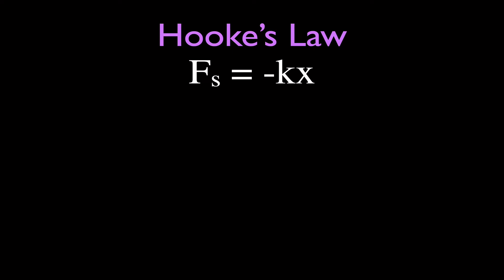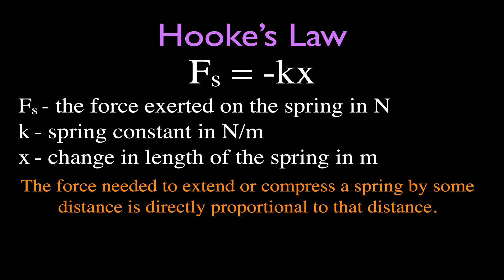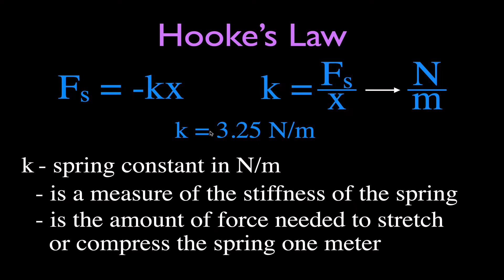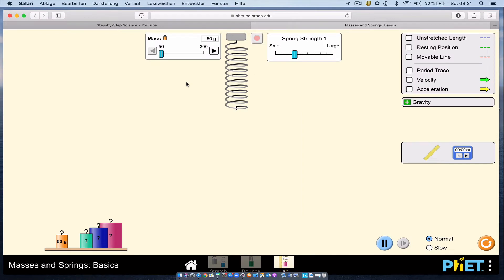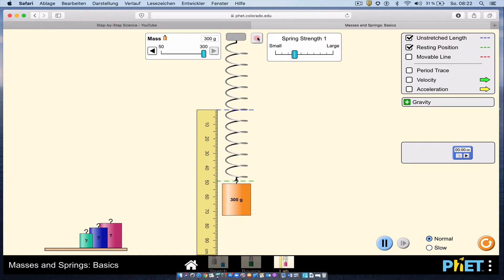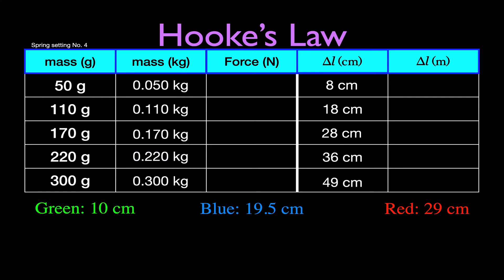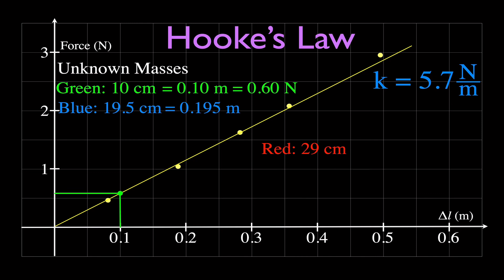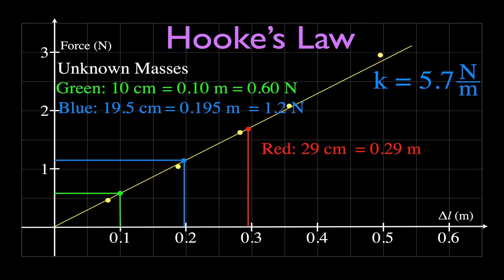Simple Harmonic Motion (8 of 16): Hooke's Law, Example Problems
Using one of the PhET interactive simulations, this video goes over an example problem for Hooke's law. I will show you how to graphically determine the spring constant and the mass of three unknown masses. Hooke's states that the force needed to extend or compress a spring by some distance is directly proportional to that distance. The force and the extension are directly proportional to each other. In other words, the greater the force the greater the extension.

The law is named after 17th-century British physicist Robert Hooke. He first stated the law in 1676. The spring constant (k) describes the stiffness of a spring. Every spring has its own value for the spring constant. The higher the spring constant the greater the force is needed to stretch the spring. The SI unit for the spring constant is Newton per meter (N/m).

Chapters
00:00 Hooke's Law, Example Problem
01:10 Part 1, Review Hooke's Law
04:28 Part 2, Determine the spring constant
12:45 Part 3, Mass or unknown masses